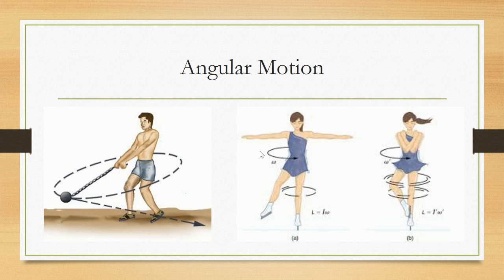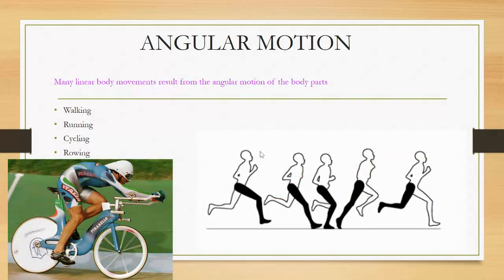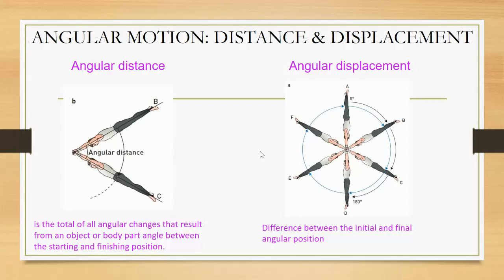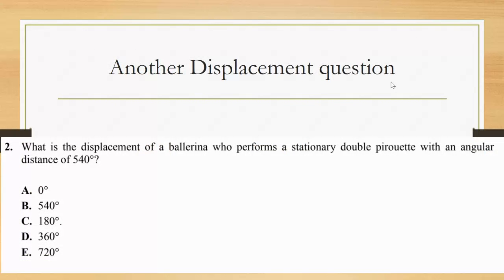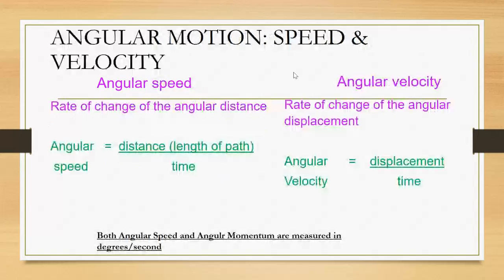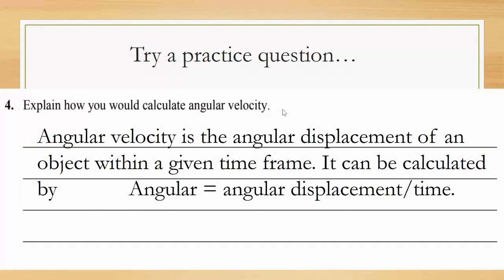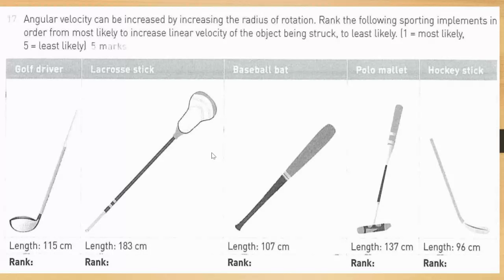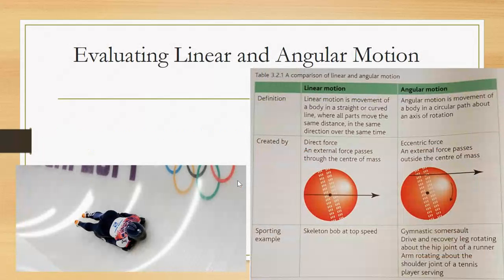Angular Motion explained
Angular Distance, Displacement, Speed and Velocity.